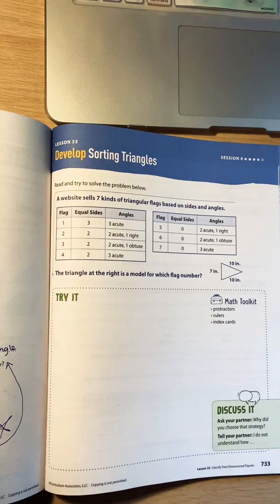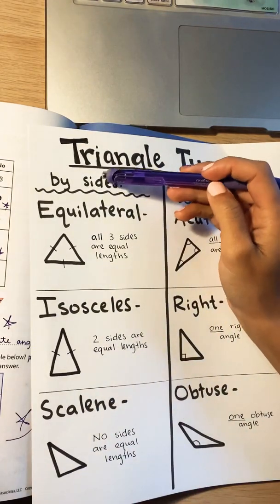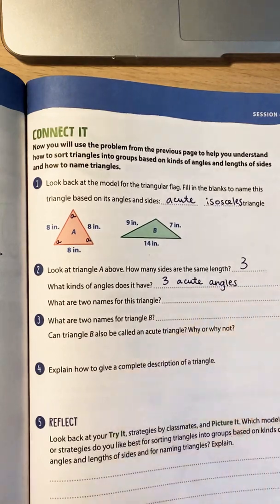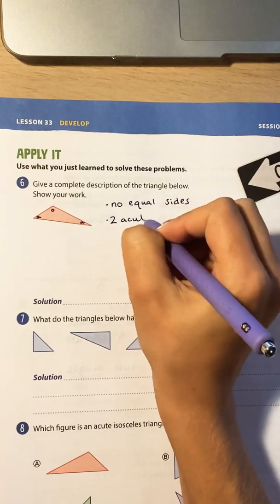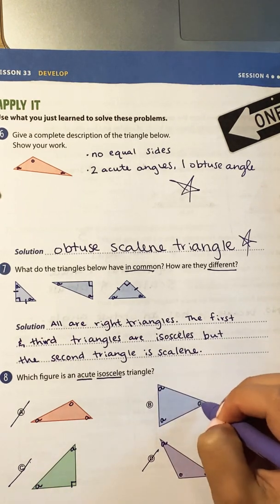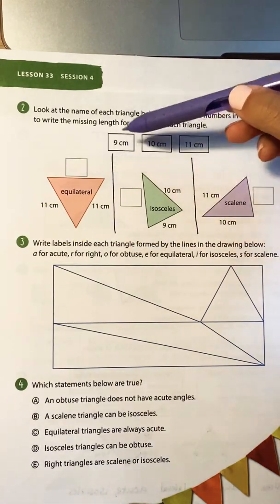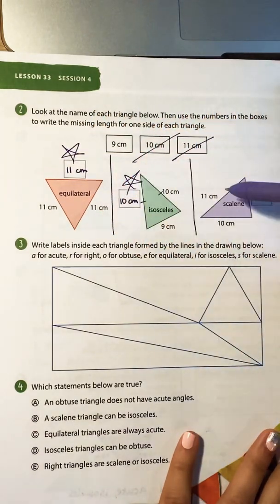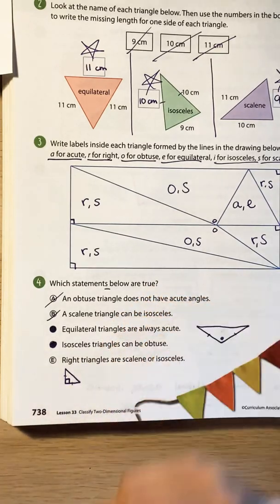Lesson 33 Session 4